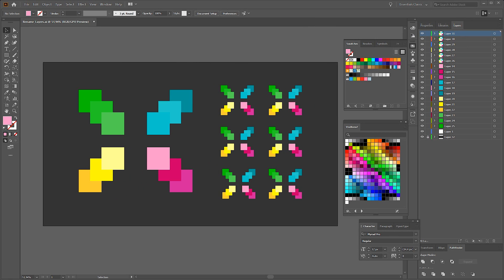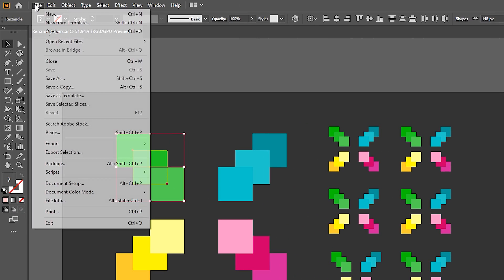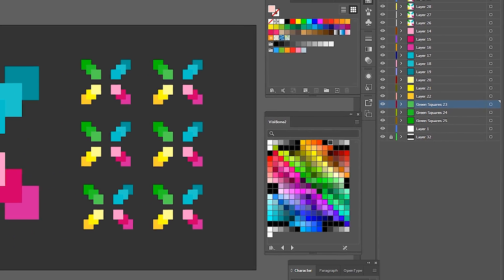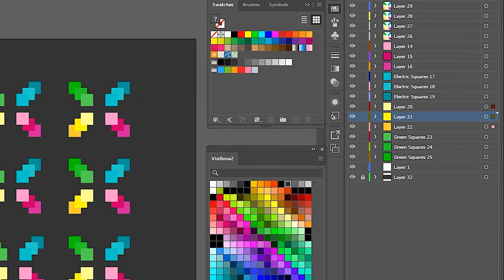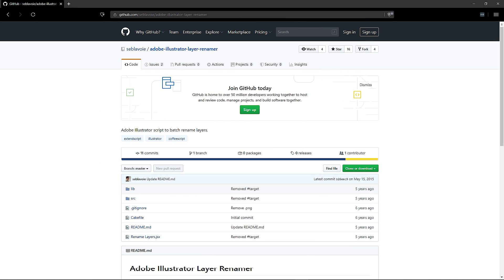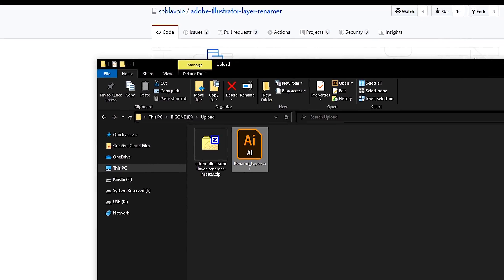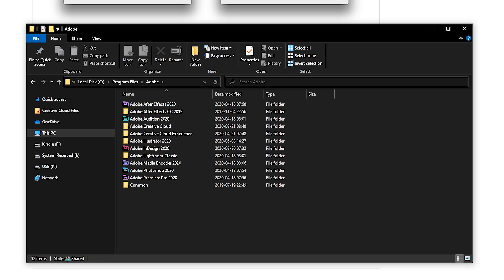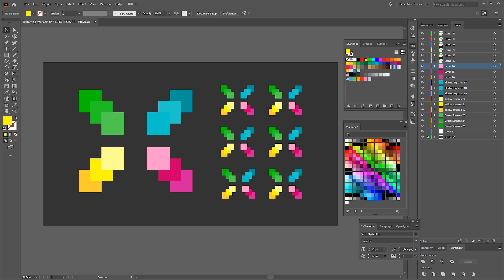How to Rename Multiple Layers in Adobe Illustrator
A short tutorial that will help you rename multiple layers at the same time in Adobe Illustrator.

[BNB] bnb103rrdjyllkmsxf325lghv3v3f5nsrt36agq78g
[BTC] bc1q3hyg49dvm63ha30jmp8jsxtqswjzshe7etypjl
[ETH] 0xa485B9d683d9a9daa3550b843c4EEB784f1eb4e9
[LTC] ltc1qwl4hey7ctnv9c5lnc2hksjfvjlcqwm9h85rltc
[DASH] XqW8Bg2uzwN8KfakgiLdeLbRfksqRAi6fW
[BAT] 0xa485B9d683d9a9daa3550b843c4EEB784f1eb4e9

Timestamps:
00:00 Introduction
00:15 Renaming Multiple Layers in Illustrator
02:00 Downloading adobe-illustrator-layer-renamer script
02:44 Installing Adobe Illustrator script
03:10 Outro and Tips